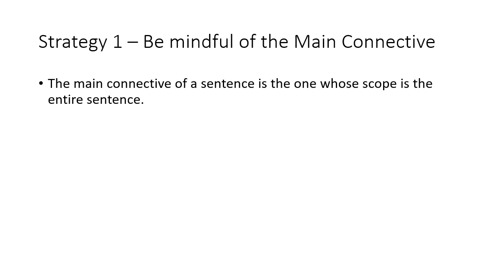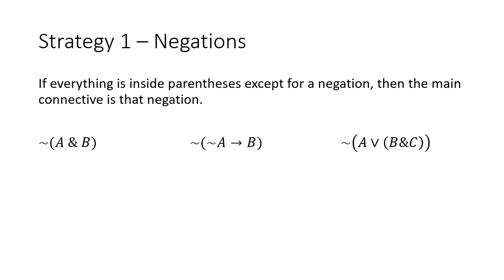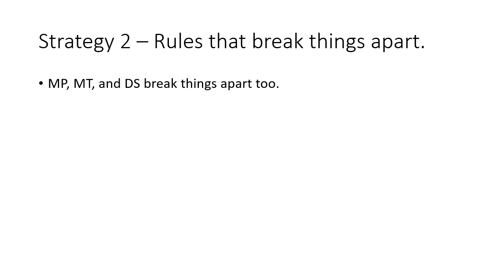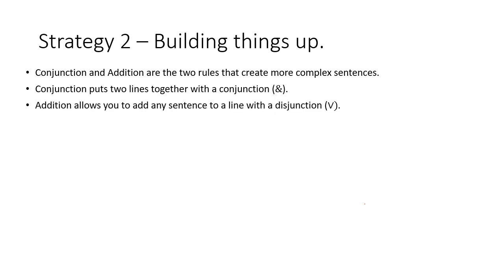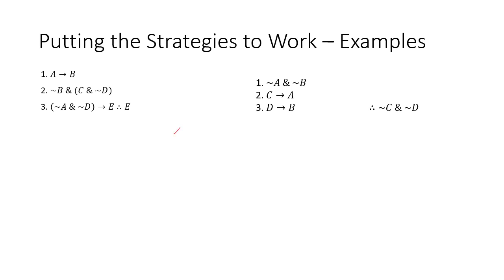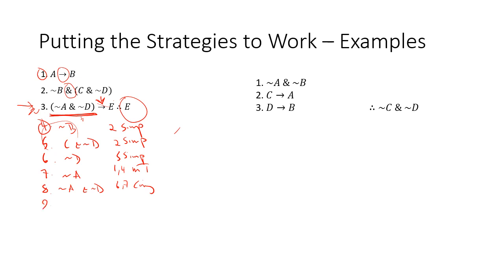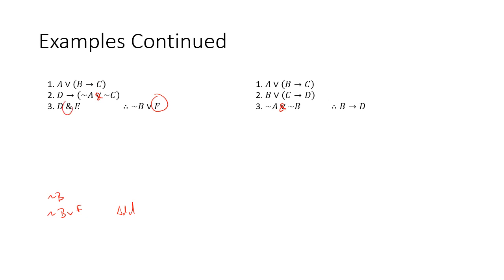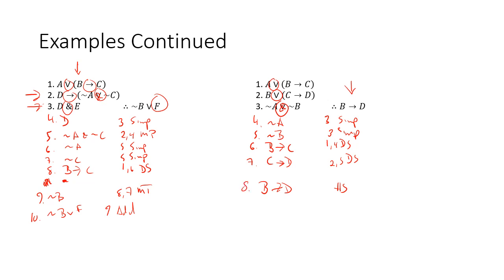Proof Strategies for Propositional Logic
3 strategies for propositional logic proofs.